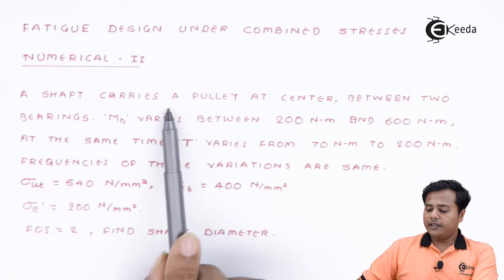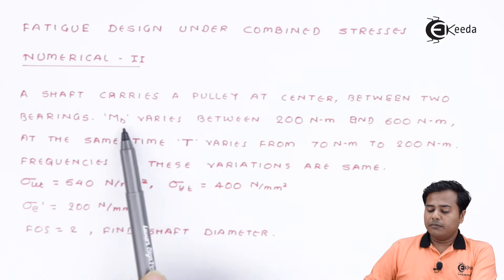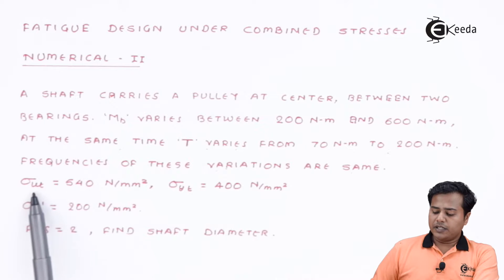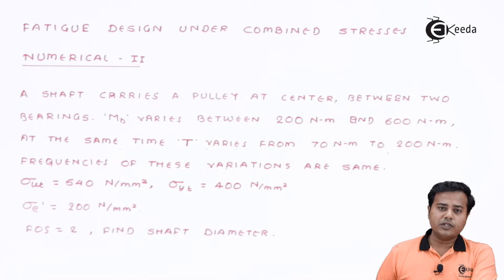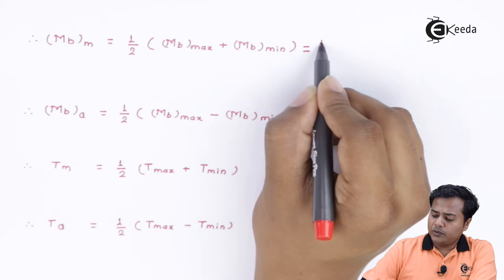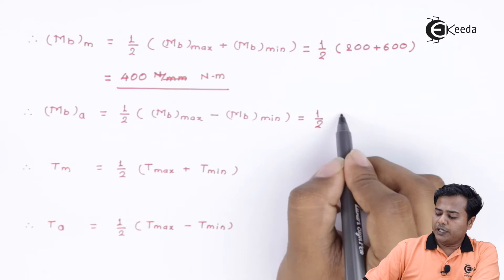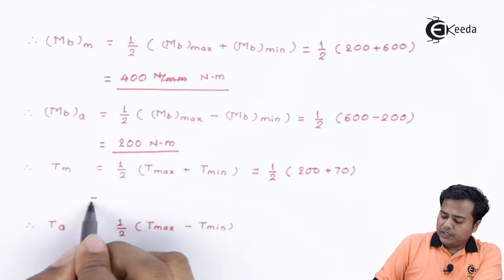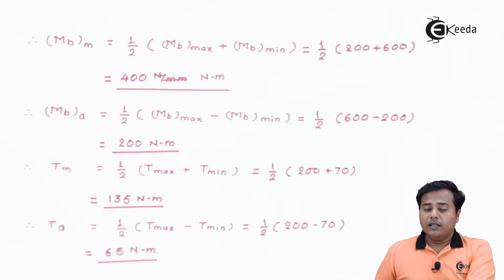Fatigue Design Under Numerical 02 - Design Against Fluctuating Loads - Machine Design I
Video Name - Fatigue Design Under Numerical 02

Chapter - Design Against Fluctuating Loads

Happy Learning